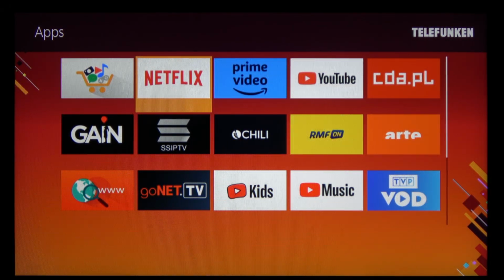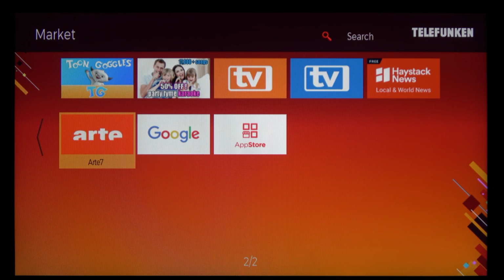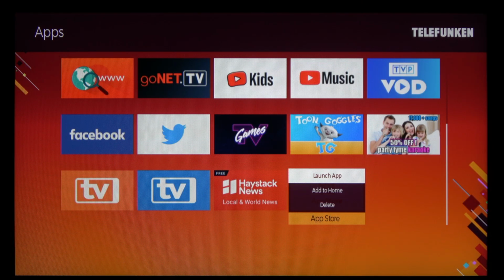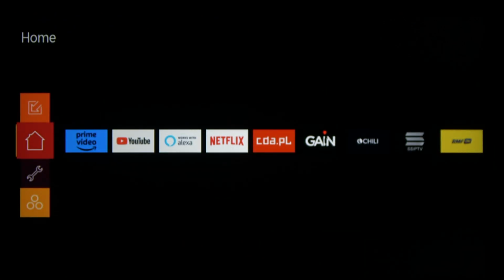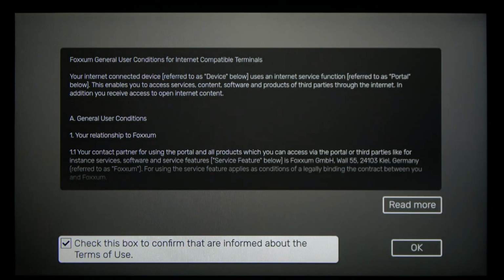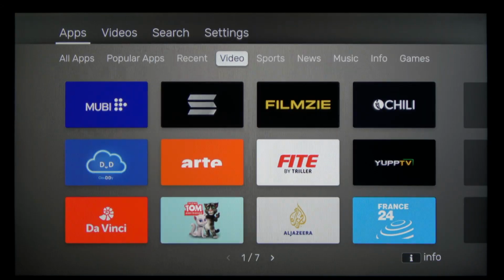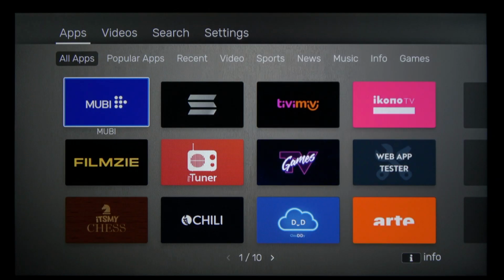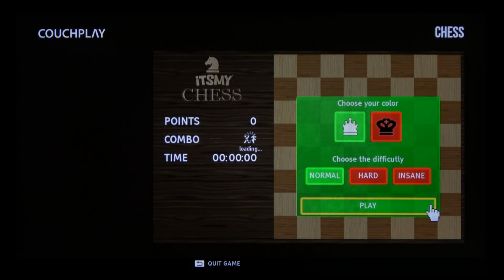TELEFUNKEN XH24J501 – How to Add Apps (App Store & Home Screen)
In this video we show how to add and access applications on the TELEFUNKEN XH24J501 smart TV. The XH24J501 does not let you install apps in the usual Android/phone way; instead apps are provided as network services and launched from the built-in App Store. You will learn how to open the Apps menu, use Add more, open the App Store, add the App Store to your home screen for faster access, browse categories, search with the on-screen keyboard, accept terms, and launch apps. We also explain pinning/unpinning apps and where to find purchased movies or TV shows if available.

How to install apps on TELEFUNKEN XH24J501?
How to open the App Store on TELEFUNKEN XH24J501?
How to add App Store to the home screen on TELEFUNKEN XH24J501?

0:00 Intro
0:05 What "install" means on TELEFUNKEN XH24J501
0:19 Open Apps menu and select Add more
0:39 Open App Store and add to apps/home
1:01 Browse categories, search and launch apps
2:50 Summary and final tips